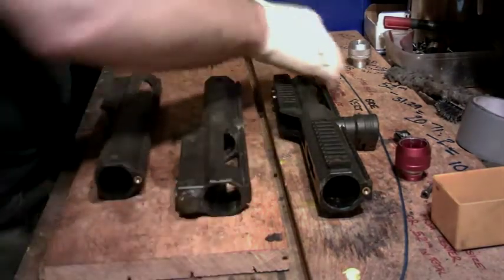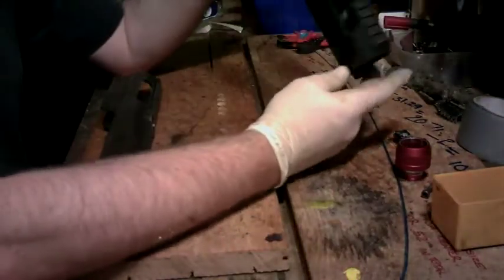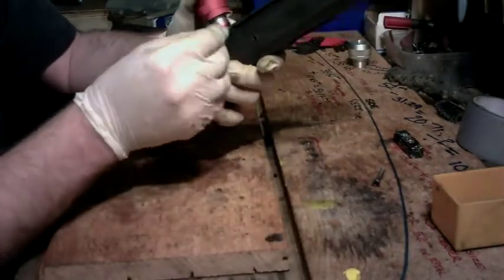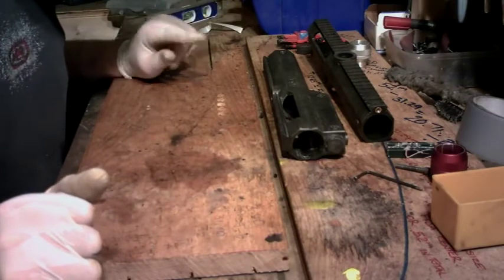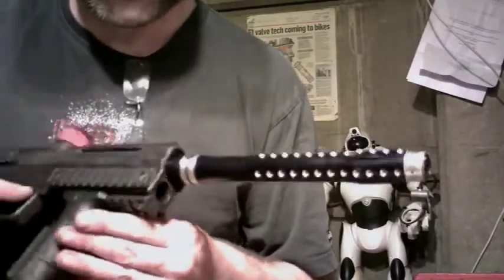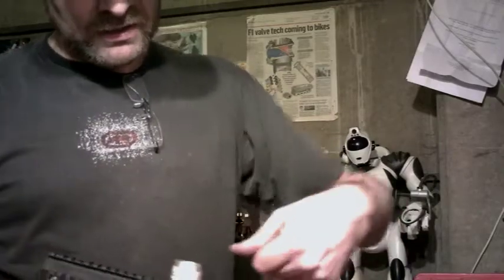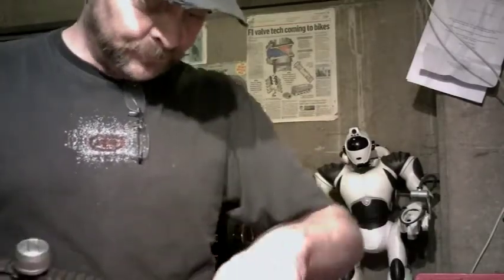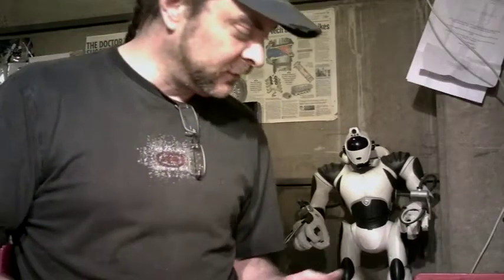SP1 rebuild to gommie spec,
gommies workshop